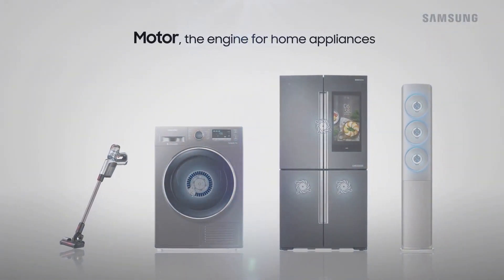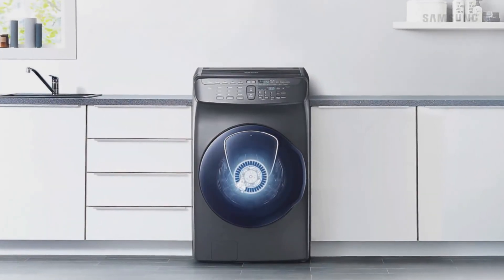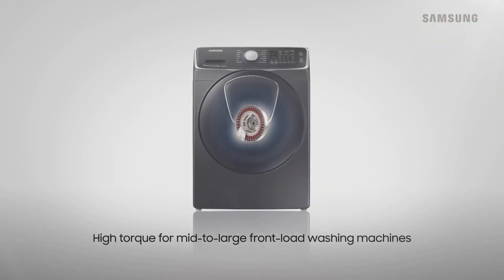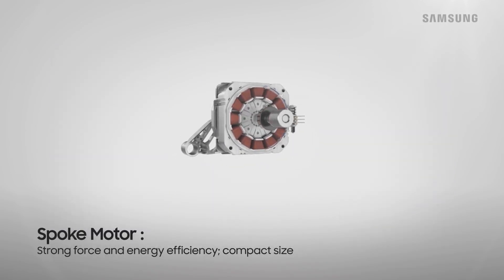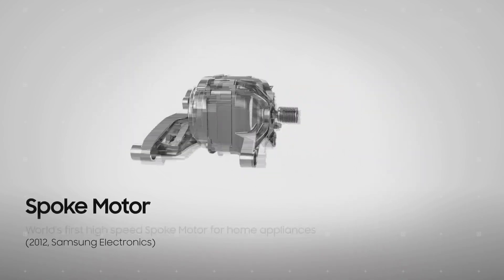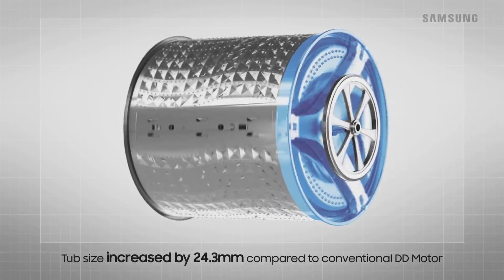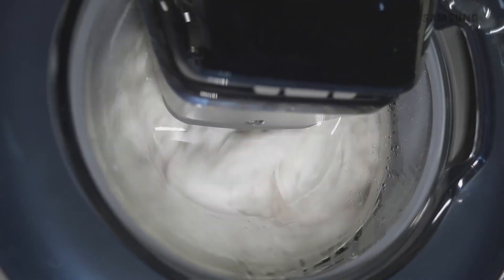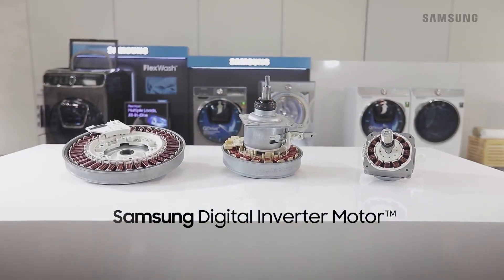Motor, The Engine for Samsung’s Home Appliances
Under the hoods, so to speak, of the wide range of home appliances that we rely on every day are the motors that make them run. Just like with a car, the quality of a device’s motor will directly affect its performance and efficiency, and can ultimately determine the length of its lifespan.

Samsung Electronics’ home appliances, including its latest washing machines, feature innovative motors that foster efficient, reliable long-term performance. Let’s take a closer look at the various types of Samsung Digital Inverter Motors that power the company’s industry-leading home offerings.

Samsung’s Digital Inverter Motors, which include Direct Drive, DD PLUS and Spoke Motors, are optimized to meet the needs of various products, including washing machines. Direct Drive Motors (“DD Motors”, for short) connect directly to a washing machine’s load—without the need for complicated transmission—and provide high torque. These powerful and efficient motors are featured in Samsung’s mid-to-large front-load washers.

The DD PLUS Motor adds a geared system to the DD Motor, which maximizes efficiency. It’s utilized in top-load washers that require rapid, repetitive, yet efficient motion.

Spoke Motors offer strong force and energy-efficient performance, and take up less space than other motors. Initially, they were featured mainly in hybrid vehicles. However, that changed in 2012, when Samsung successfully designed the world’s first high-speed Spoke Motor for use in home appliances, and began to integrate the groundbreaking technology into its washers, dryers and air conditioners.

Samsung’s gear-driven Spoke Motors significantly improved both the energy and washing efficiency of its small-to-mid-sized front-load washers—by 18 and 19 percent, respectively. The motors’ smaller form factor enabled Samsung to equip the washers with larger tubs than would be possible with a conventional DD Motor. This allowed the machines to handle larger loads while maintaining efficiency.

In addition to enhancing its washers’ efficiency, Spoke Motors have allowed Samsung to reduce the amount of noise that the machines produce when running. Whereas washers with conventional DD Motors produce noise levels measuring 50.5 decibels (dB) on average, Samsung’s Spoke Motors tend to be roughly three decibels quieter than their “DD” counterparts.

Samsung’s Spoke Motors have also been proven to be exceptionally reliable. In fact, VDE (Verband Deutscher Elektrotechniker), a world-renowned electronics testing and certification institute, has certified the motors for a 23-year life span. That’s the longest in the world for a washer motor.

Samsung Electronics’ industry-leading motor technology has helped the company design high-performance, energy-efficient appliances that allow users to enjoy new levels of convenience in their daily lives.